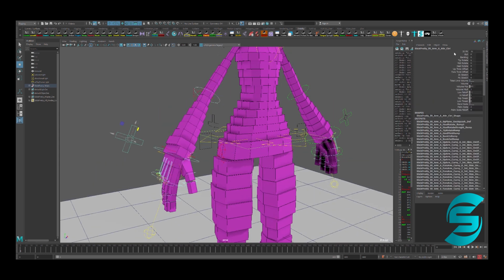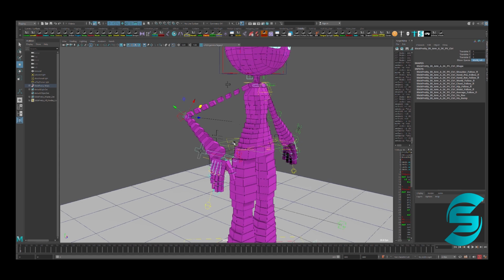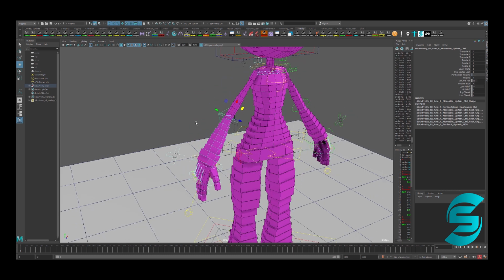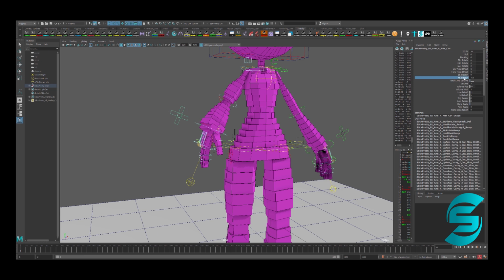04 Arms Part B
This is one of series of Tutorial videos for Box-Men Rigs .Body Mechanic rigs for animators , to create stunning animations.Box-Men is detailed , High Quality , and flexible rigs .To know how to get them , please
Credits:
-Characters creation and Rigging: Ahmed Shalaby .
-Render : Mohamed Abd el Wahab  &  Ahmed essa .
-Animation&composting :Mohamed wahied.
-Pickers design : -Anas El-Kinawy , Mohamed Habib, Karim Nabil & Mohamed El-Deeb.